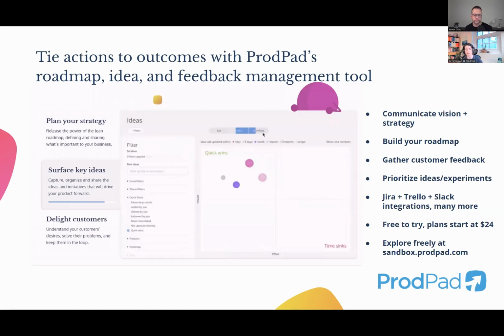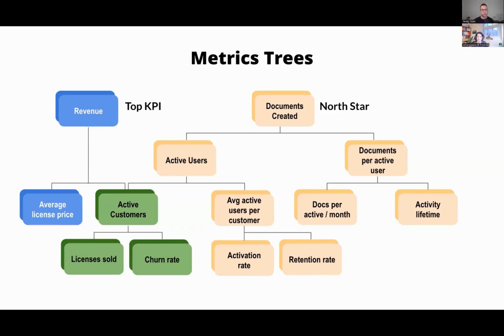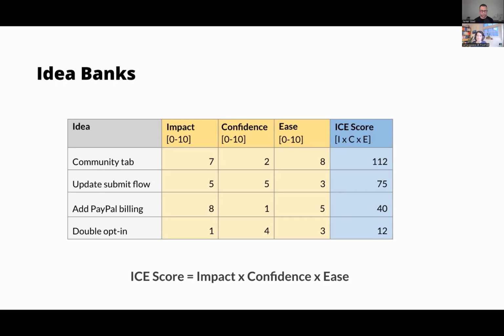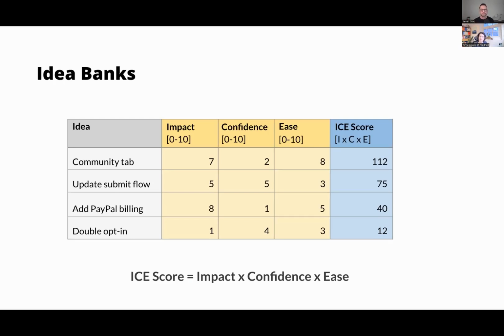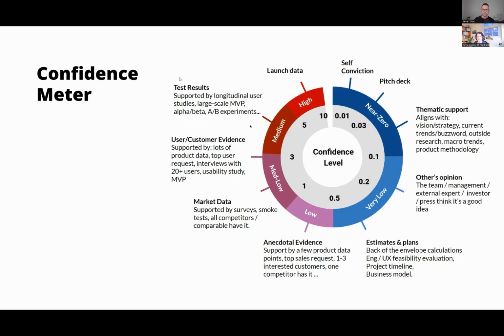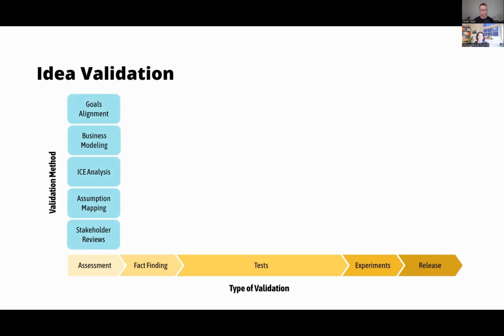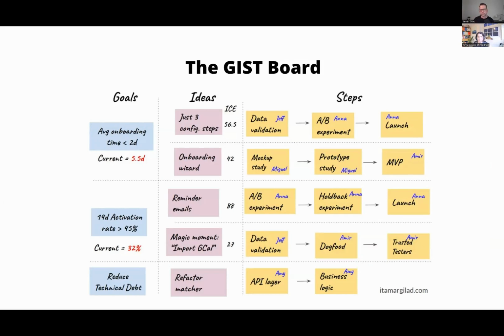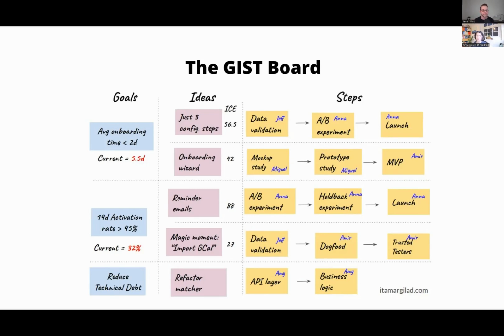Product Roadmaps vs GIST framework with Itamar Gilad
In this webinar, we explore the pros and cons of two planning methods with their own inventors discussing preferred planning frameworks. On the one side, we have the new GIST framework, and its creator debating that it could in fact replace the traditional product roadmap. And on the other, we have the creator of the Now-Next-Later product roadmap that’s fast replacing the timeline roadmaps across the globe.

You’ll be joined by our special guest, Itamar Gilad, Product Coach, Author and Speaker, and host, Janna Bastow, CEO of ProdPad and inventor of the Now/Next/Later roadmap as they discuss which method is best. Our duo will also explore the best way to prioritize ideas using the ICE scoring method and Itamar’s own tool, the Confidence Meter.

We’ll also explore:

Whether the GIST framework can replace product roadmaps
How ICE scoring can be used for regular product ideas
The main building blocks of the GIST framework
The best prioritization process
Why some roadmapping methods fail modern-day PMs